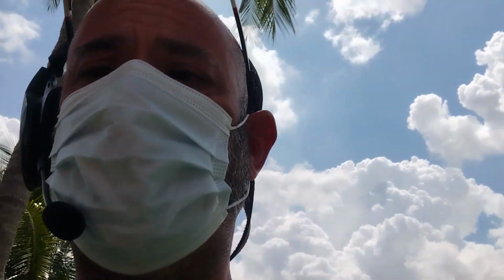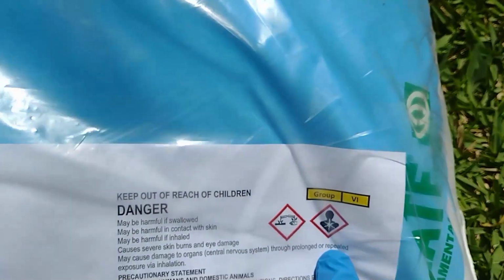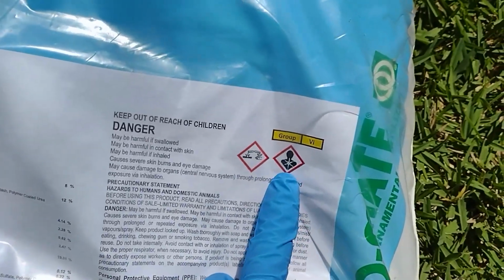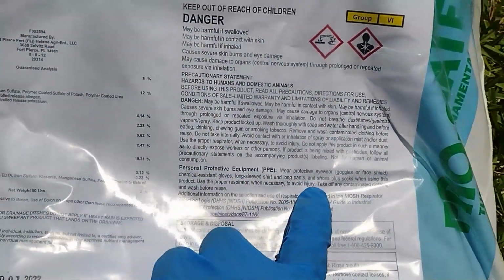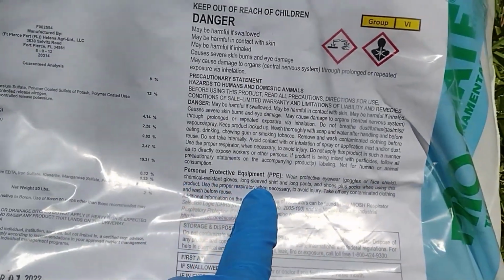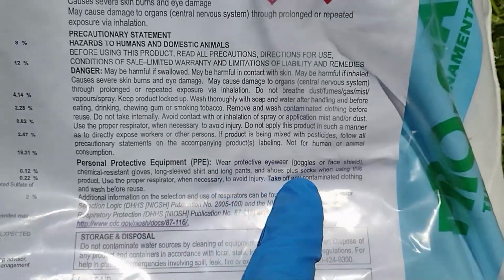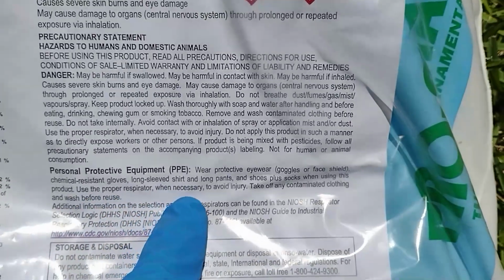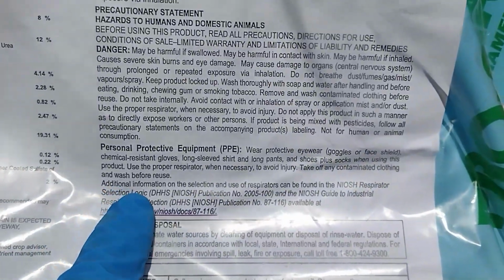Why PPE is Required When Using Fertilizers, Inhalation Hazards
PPE (personal protective equipment) is required when using fertilizers because of the potential inhalation hazards. Fertilizers contain various chemicals and dust particles that can cause respiratory problems when inhaled. In addition, some fertilizers may contain harmful chemicals that can cause skin irritation or other health problems if they come into contact with the skin.

PPE such as gloves, goggles, masks, and protective clothing can help to minimize these risks by providing a barrier between the user and the fertilizer. For example, wearing gloves can protect the skin from contact with chemicals, while wearing a mask can help to prevent inhalation of dust and other particles.

It is important to follow the manufacturer's instructions when using fertilizers and to wear the appropriate PPE at all times. If you have any concerns about using fertilizers, it is best to consult with a professional or the manufacturer for additional guidance. Proper use of PPE can help to ensure that you are using fertilizers safely and effectively, minimizing the risk of harm to yourself and others.

There are 3.33% more looking inhalation hazzard on youtube than inhalation hazard.